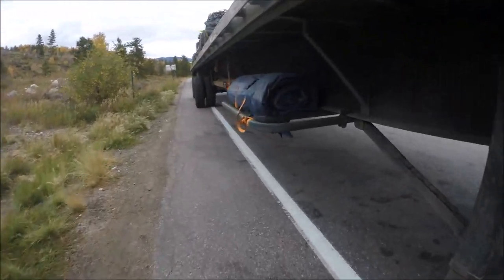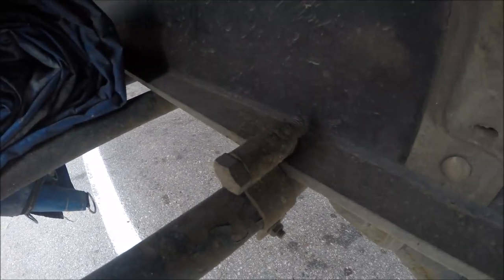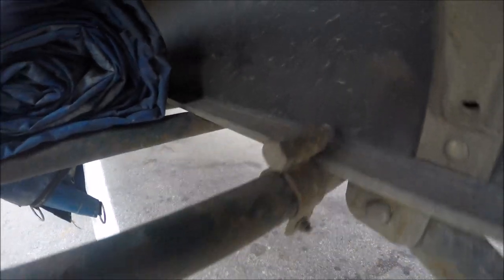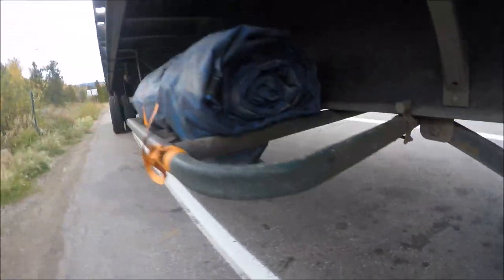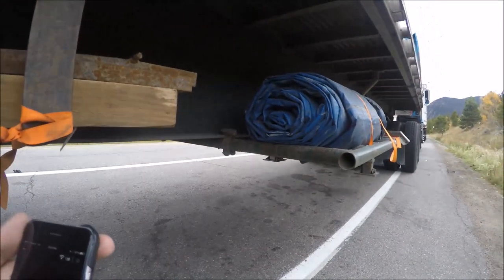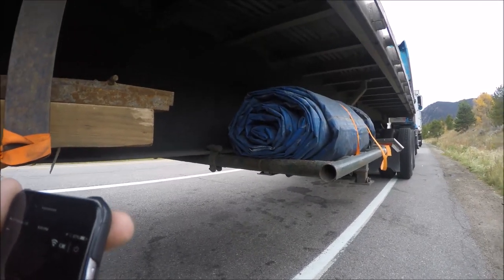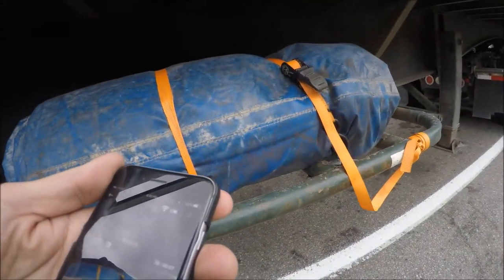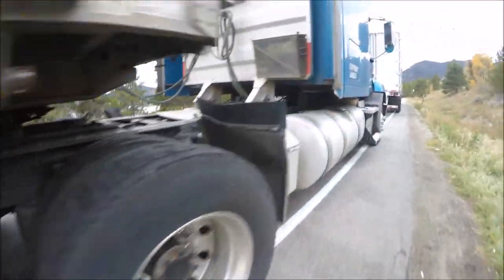Flatbed trucking Lumber Tarp storage idea! it works and its easy!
stop breaking your back throwing your tarps up on to the deck when you don't need then. great idea, cheap, easy to attach. and you will never need to find room again when you dont need your tarps for your load!